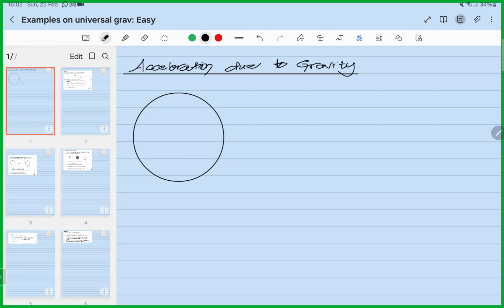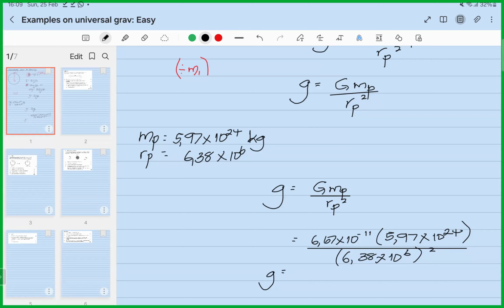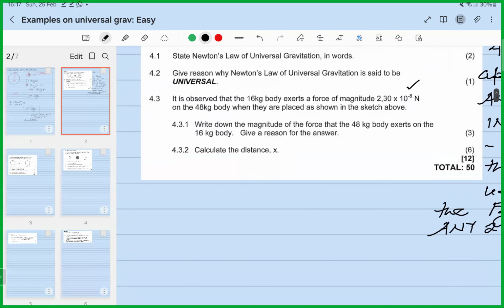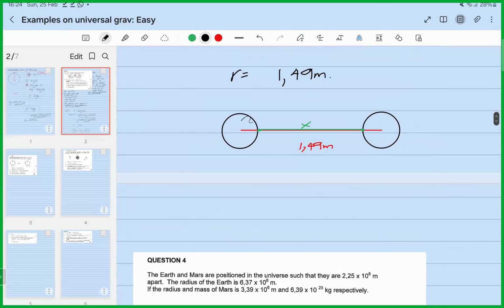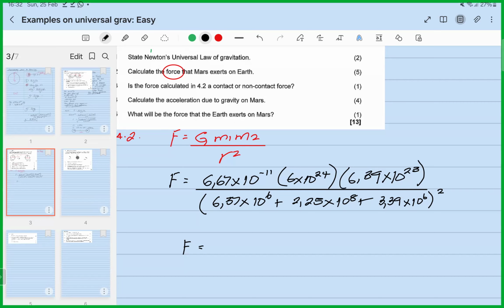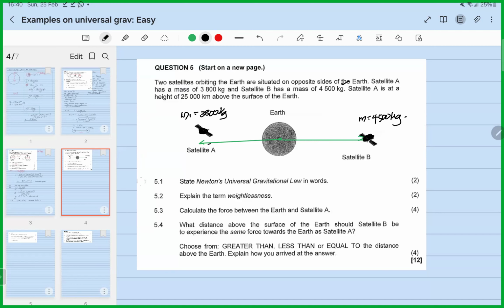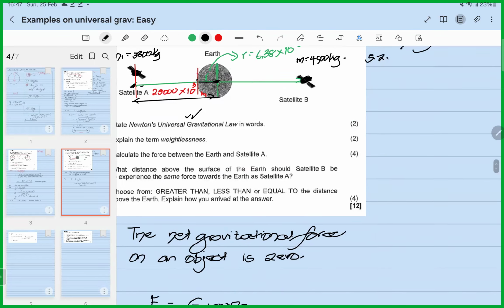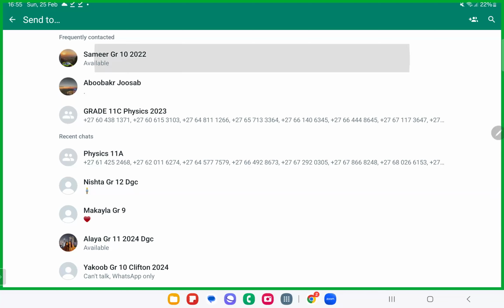Universal gravitation and examples